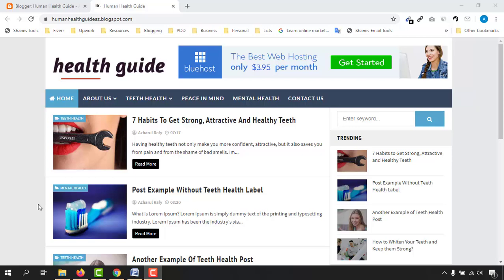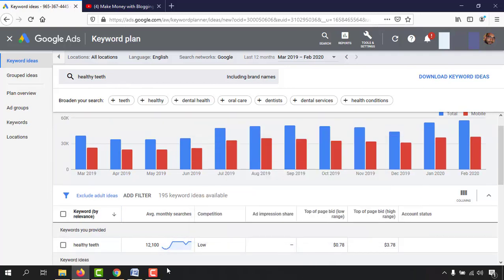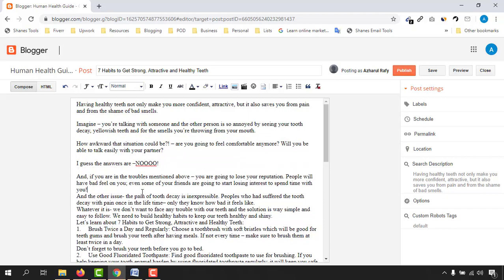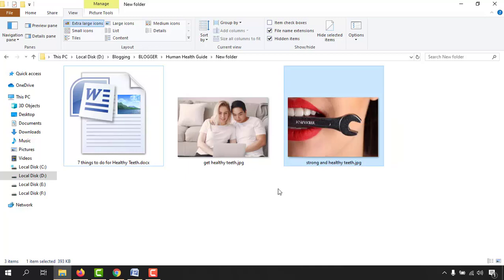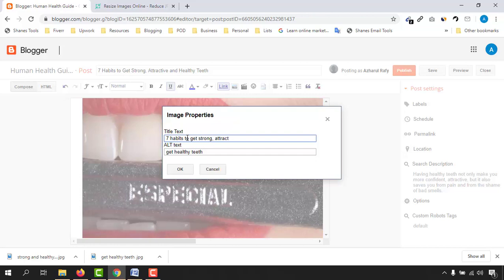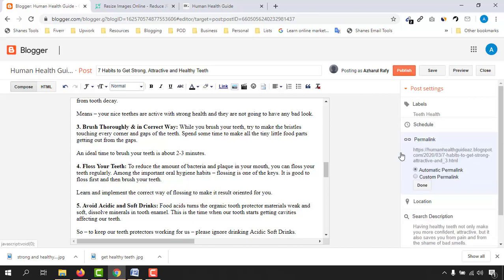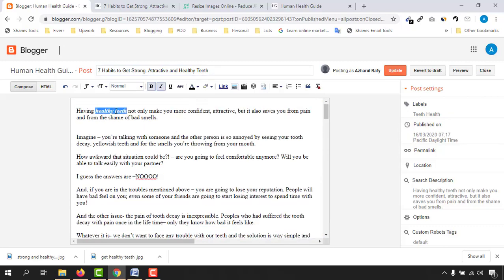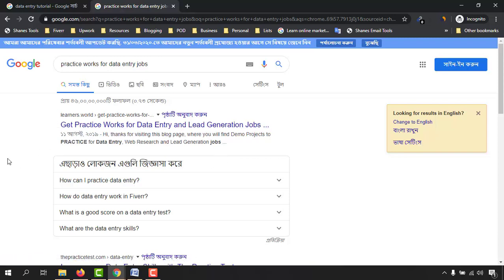How to Write Article on Blogger | Article SEO Tutorial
When you plan to grow a blog, you need good articles and they should be SEO or Search Engine Optimized.

You will learn How to Write Articles on Blogger and the full SEO Optimization process of a blog post from this video.

Check out the Tutorials of How to Make Money with a Free Blogspot Blog: